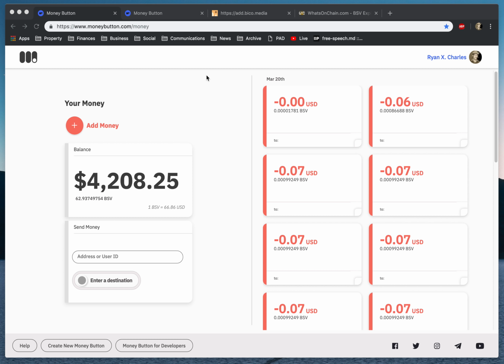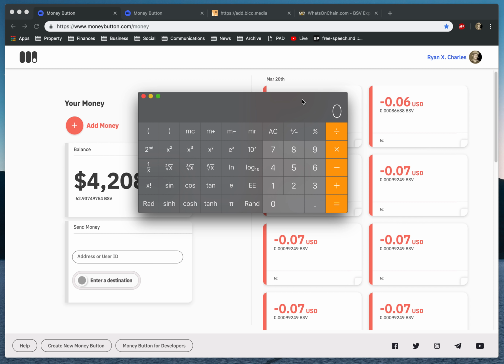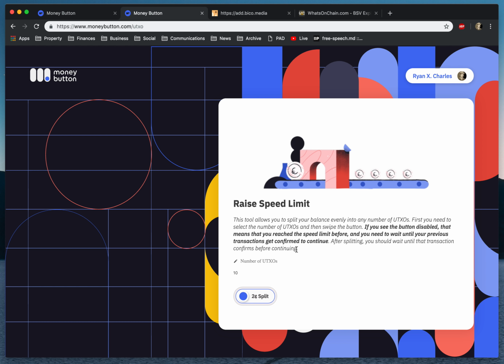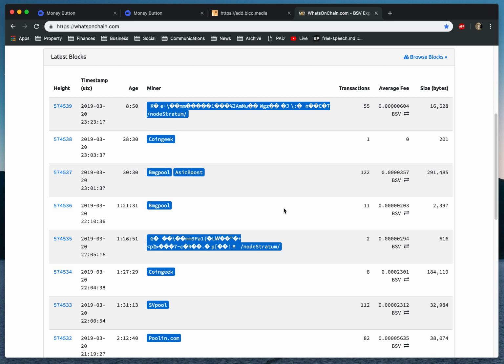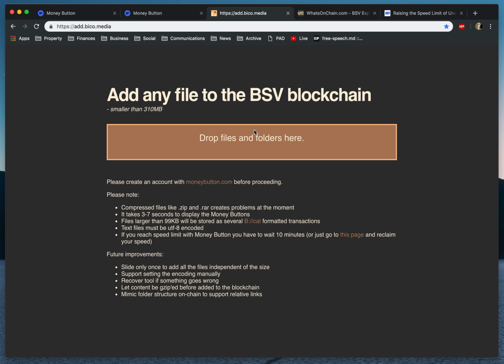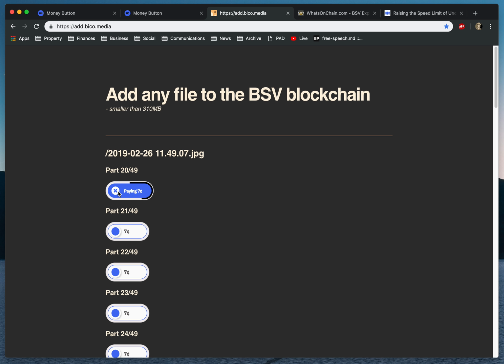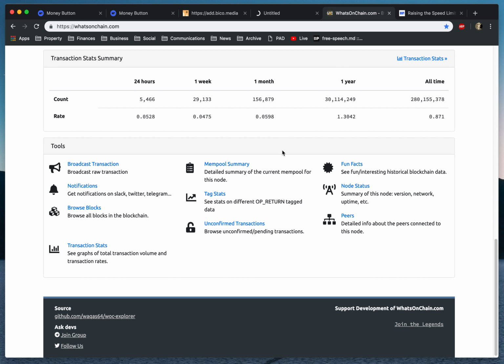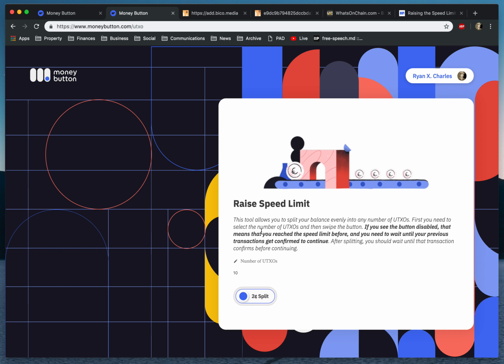How to Upload Large Files to the Bitcoin SV Blockchain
How to upload large files, like this 4.9 MB image, to the Bitcoin SV blockchain.